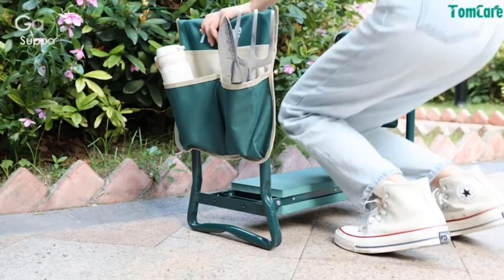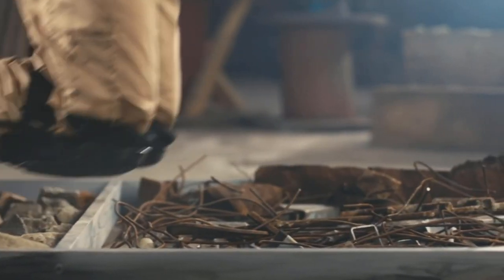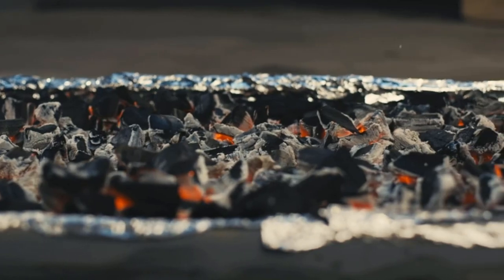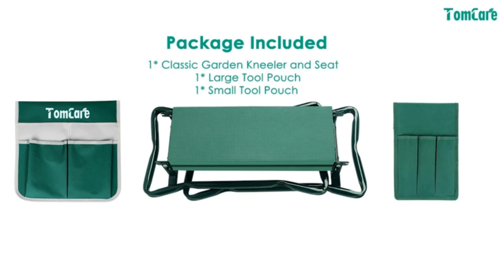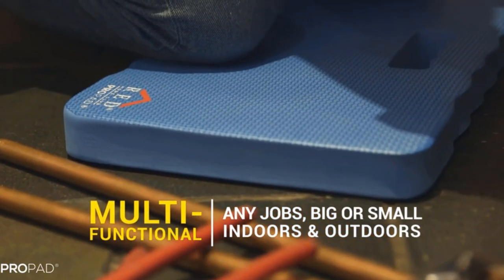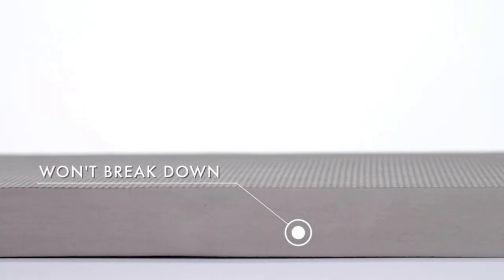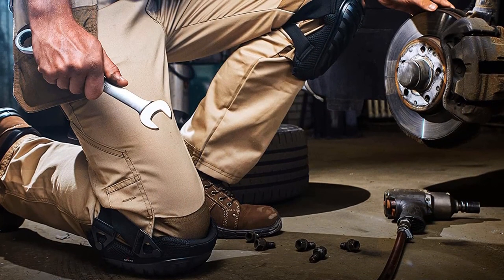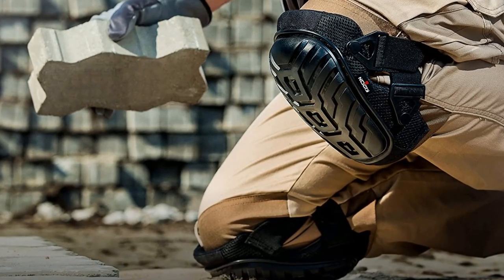The Best Garden Kneelers for 2023 - Garden Review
🏕️ Best Garden Kneelers - An Useful Products Guide!
Gardening is a slow process that rewards patience and perseverance, but even the most dedicated gardeners can feel tired after a while. Fatigue can set in due to a variety of factors, but one common pain that many gardeners feel is soreness around the knees.

00:00 - Introduction: Best Garden Kneelers in 2023

01:00 - 5. Luckymore Folding Garden Kneeler and Seat.

02:13 - 4. TomCare Garden Kneeler Seat Garden.

02:57 - 3. RED Home Club Kneeling Pad.

03:41 - 2. Gorilla Grip Thick Kneeling Pad.

04:24 - 1. NoCry Professional Knee Pads for Work.

Since plants start growing from the ground up, gardeners often spend their time kneeling, getting as close to the soil as possible without hurting their backs. This has consequences, however, as it puts all of the weight on their knees.
Handpicked Flowers + Free 2nd Day Shipping
Inspire Me Home Decor: Save Up to 20% On Various Home Decor